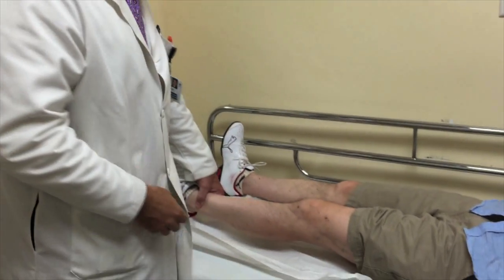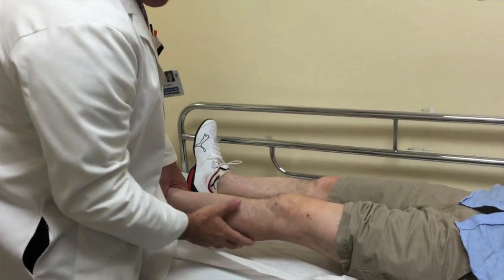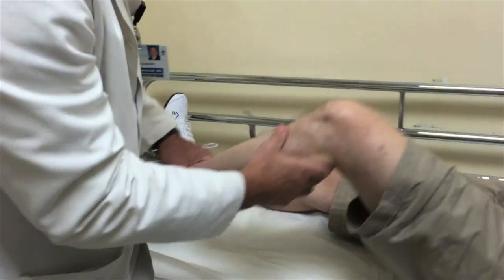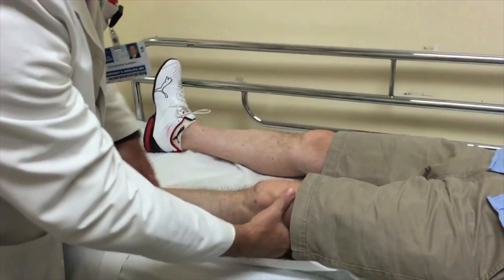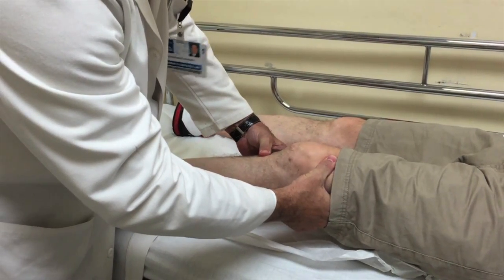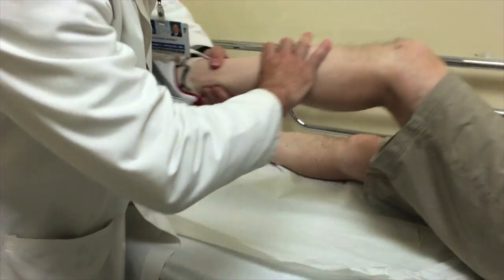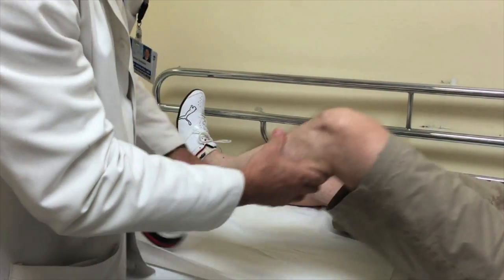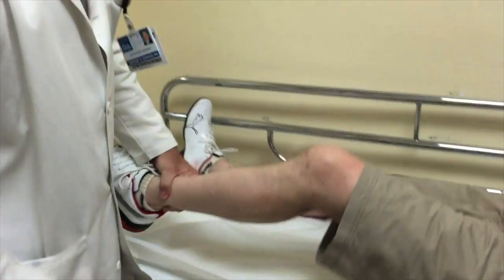One Size Does Not Fit All- Innovative Approach to Repair Torn ACLs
ACL injuries have become commonplace, along with its traditional treatment of reconstruction. According to Dr. Gregory DiFelice, orthopedic sports trauma surgeon at HSS, one size does not fit all for ACL tears. He has developed an innovative approach to repair the native ACL in tears where the ligament is largely intact, but has been torn from its bony attachment. His technique saves the patient's native anatomy which results in better outcomes. Watch exclusive footage of his patients who have undergone this technique, all of which are included in the new results that Dr. DiFelice just published.